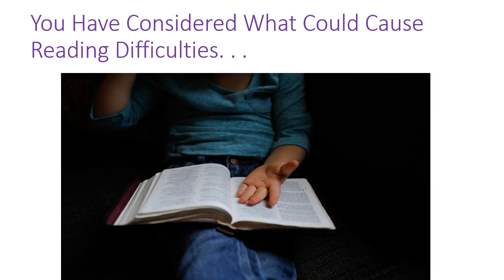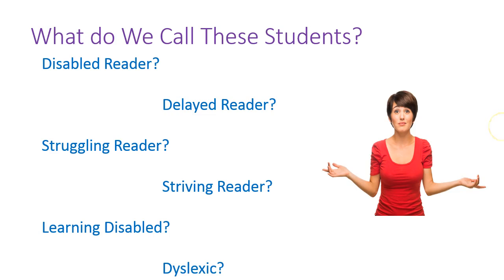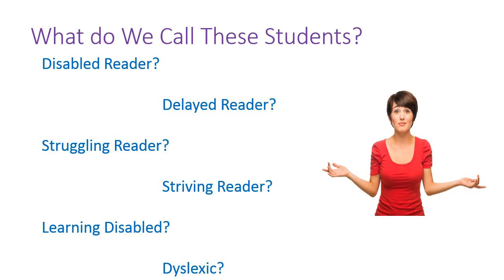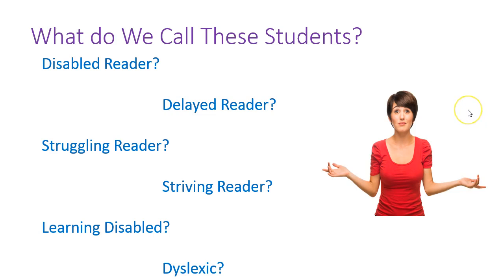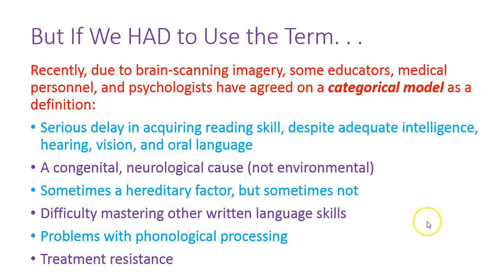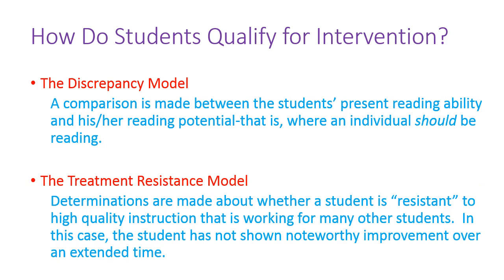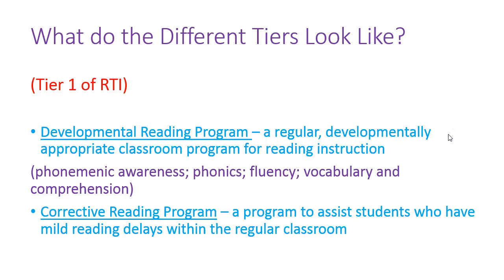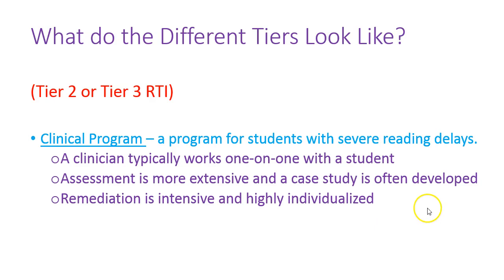Recording #13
ED636 first lecture video